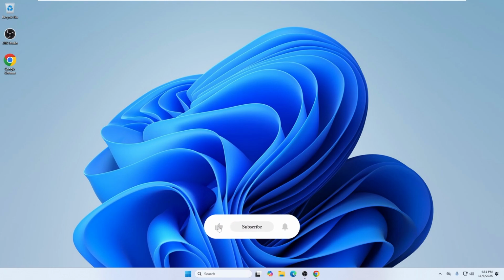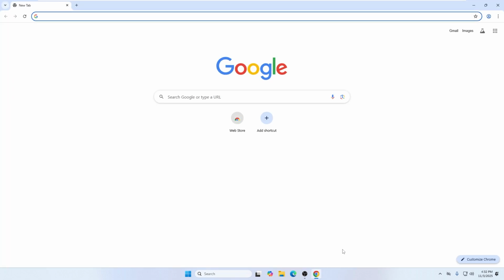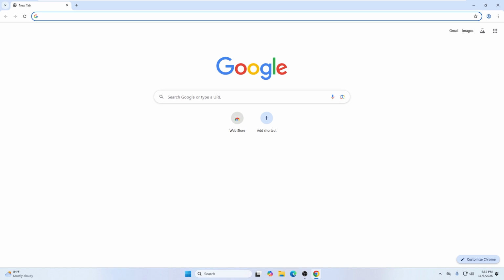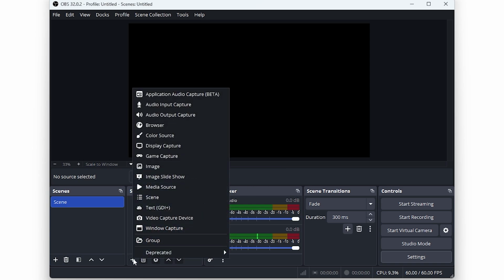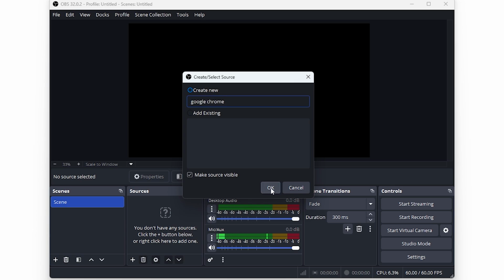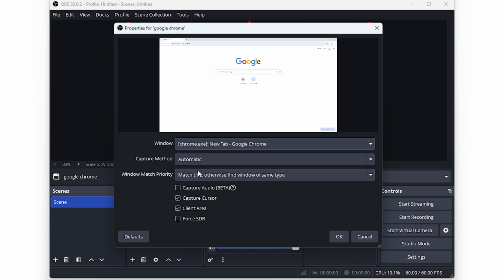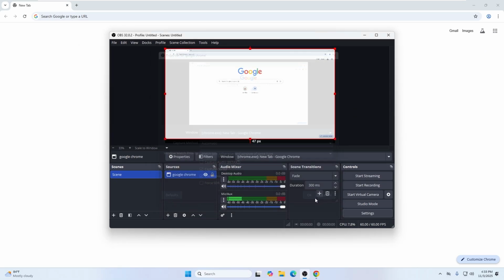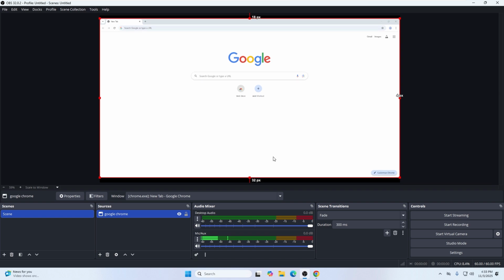How to Screen Record Google Chrome Only Using OBS. Clean and Focused Recording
Want to record just your Google Chrome browser without capturing your entire screen or other apps? This DelftStack tutorial shows you exactly how to screen record Google Chrome only using OBS Studio. Perfect for tutorials, demos, presentations, and browser-based walkthroughs where privacy and focus matter.

 • How to record only the Google Chrome window in OBS
 • How to use Window Capture instead of Display Capture
 • How to select the correct Chrome window
 • How to resize and position the Chrome window in OBS
 • How to avoid recording other apps or notifications
 • Best setup for clean browser-only recordings

⏱️ Timestamps
 • 00:00 Introduction
 • 00:08 When to record Chrome only
 • 00:19 Start of tutorial
 • 01:24 Wrap up

 • Record tutorials without exposing your desktop
 • Create professional browser-only videos
 • Avoid distractions from other apps
 • Ideal for YouTube tutorials, online classes, and demos
 • Beginner friendly and fast to set up